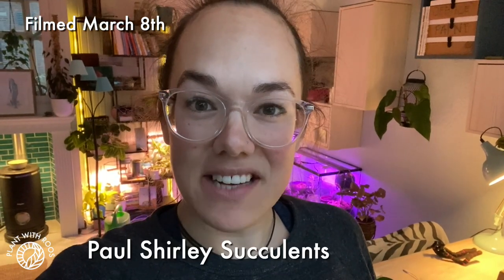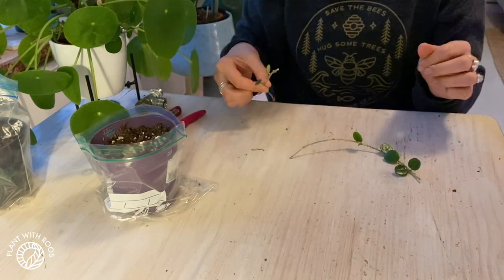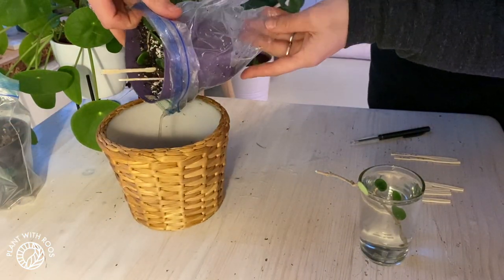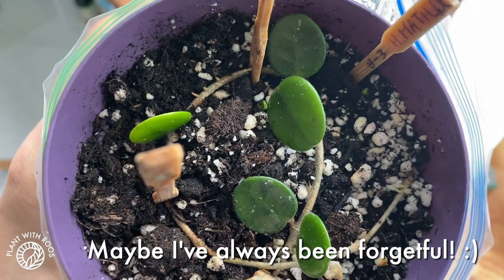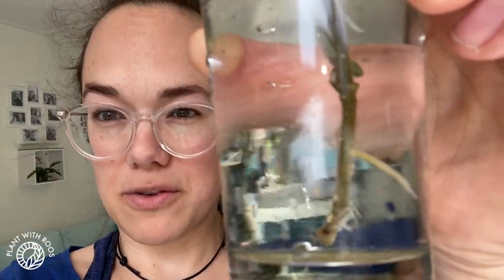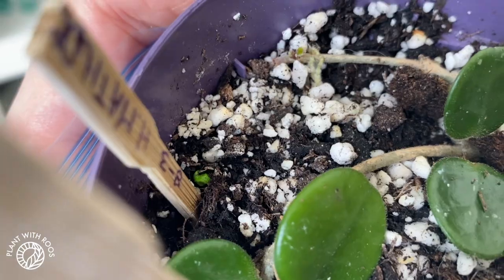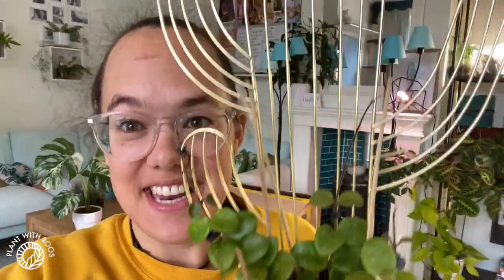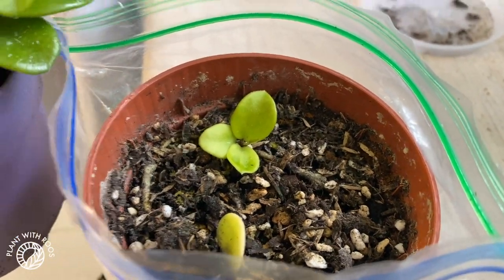Propagation test: soil+baggy vs water on a Hoya Mathilde | Plant with Roos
Back in March I decided to start a test on a little hoya cutting, to see what would work better. Check this video with progress from then until today!

Donut humidifier - US EU
Growlight Mars Hydro SP150 (the big one) - US EU
Planty book The Signature of All Things by Elizabeth Gilbert - US EU